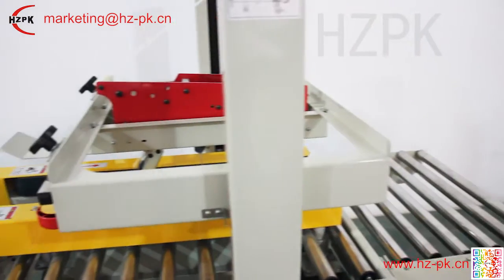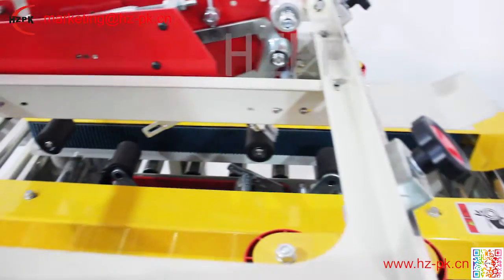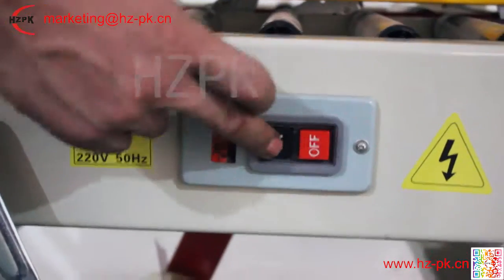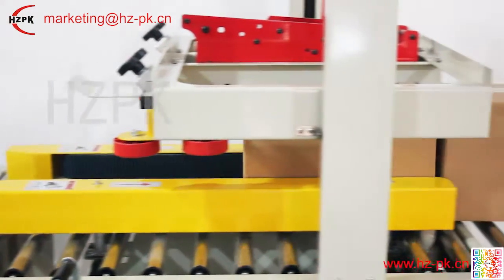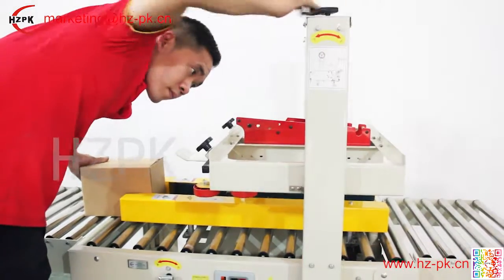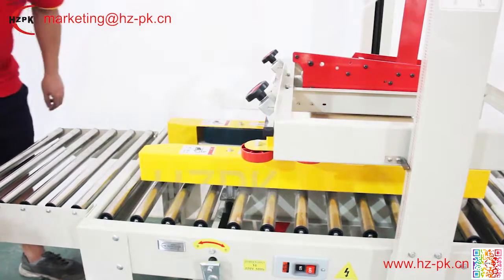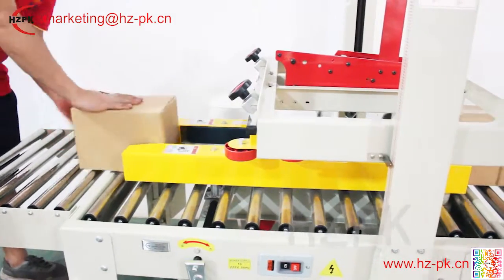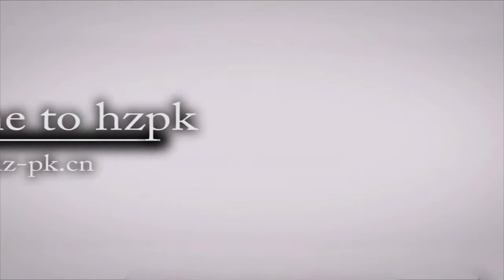HZPK FXJ-5050 automatic carton box Sealing Machines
FXJ-5050 carton sealing machine is mainly used in sealing and packing cartons, which can be used either independently or as a necessary part of a production line.
this machine can be equipped with a printer.
Adjust sealing height and width by hand according to the size of carton, then put carton on  worktable, and carton will be transmitted through and sealed with tape automatically at the same  time.
The machine is widely used in the fields of electrical, domestic, textiles, foodstuffs, general  merchandise, medicine and chemical.